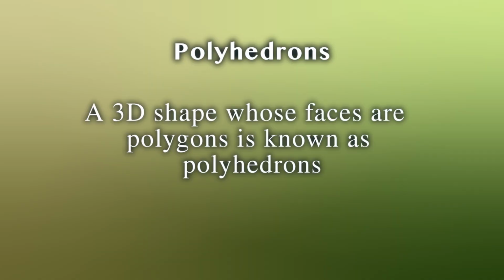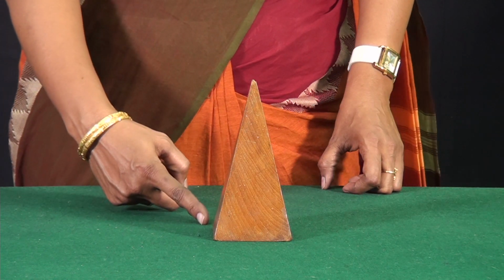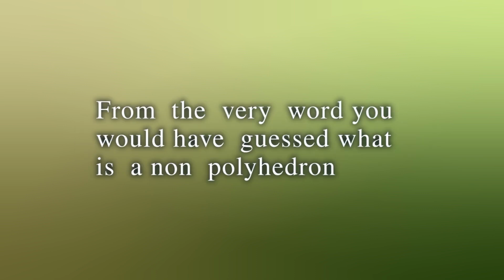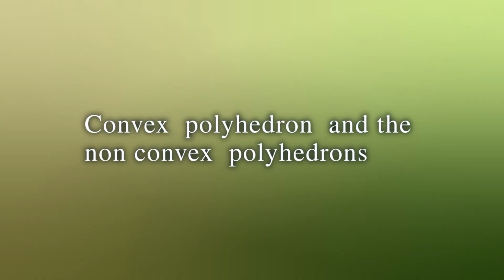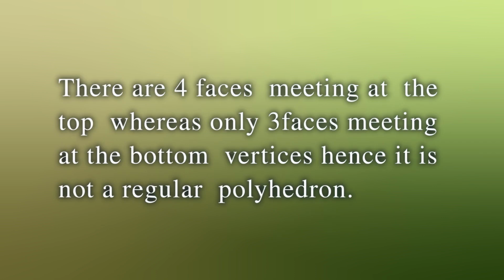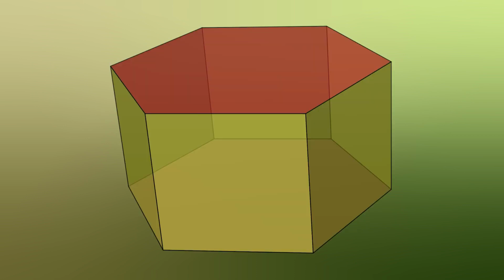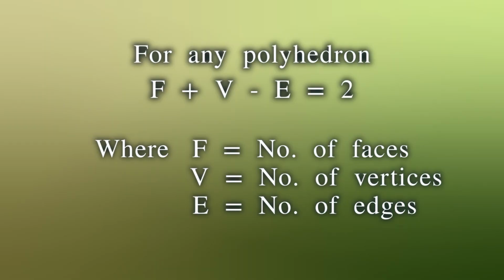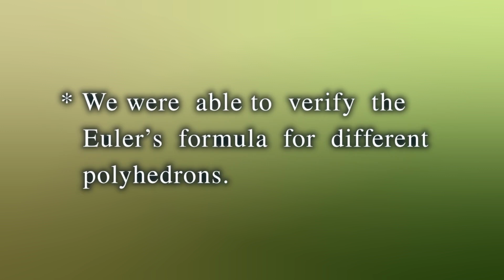CBSE / NCERT Class 8 Mathematics - Visualizing Solid Shapes, Part 2- Views of 3D Shapes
Mathematics ( गणित  )
Visualising Solid Shapes, Part 2- Views of 3D Shapes ( ठोस आकृतियों को विज़ुअलाइज़ करना - 3डी-आकृतियाँ - भाग 2 )

Colleges

Sarkari Jobs

News